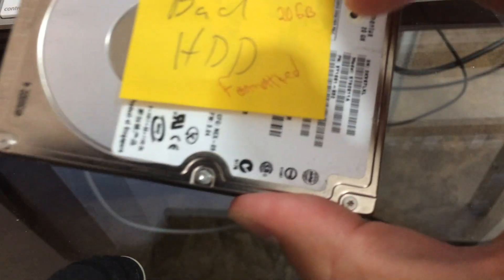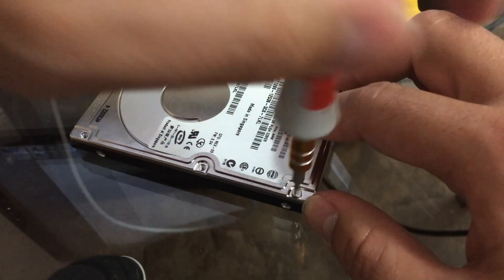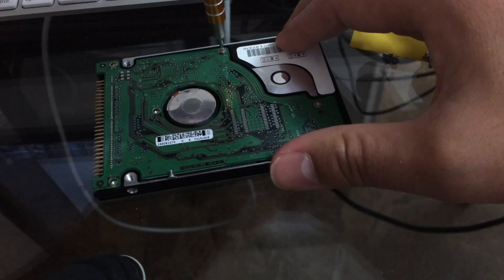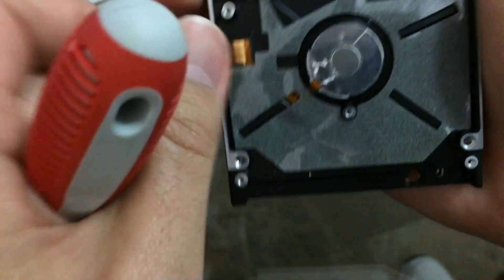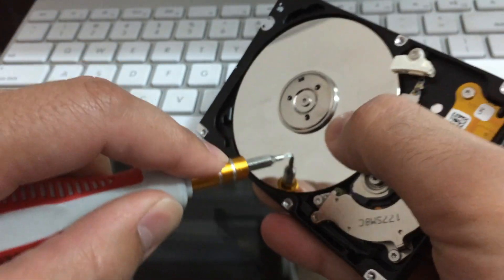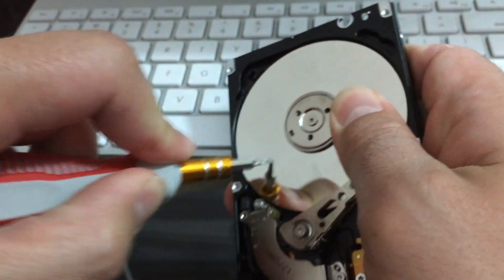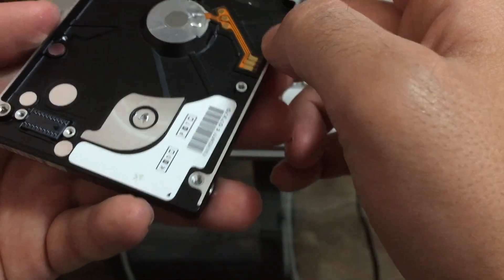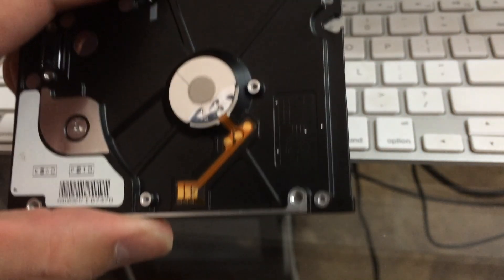Disassembling a Hard Drive with TechPro Tools Torx Screwdrivers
You can purchase the Torx Screwdrivers i use in this video at the following